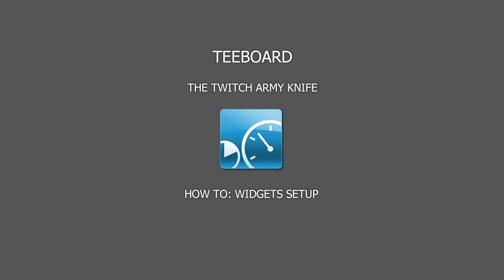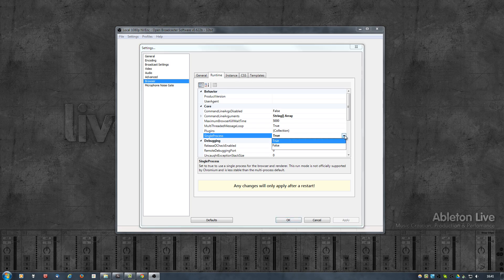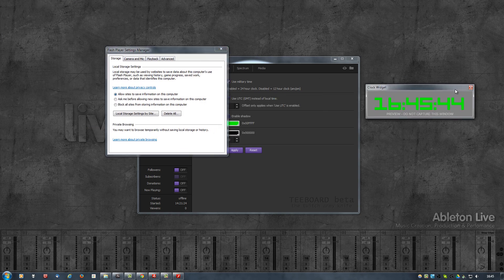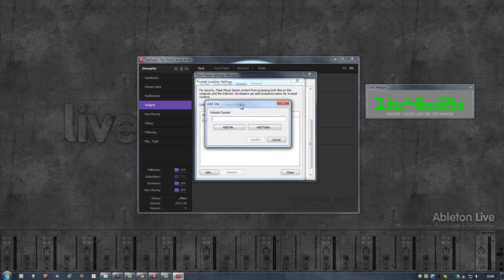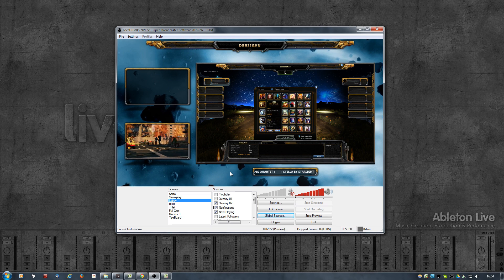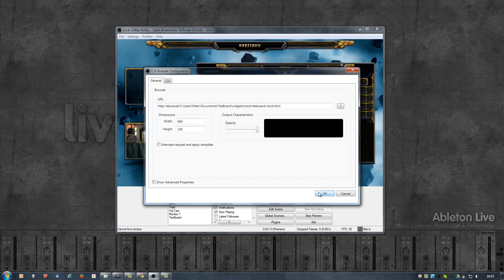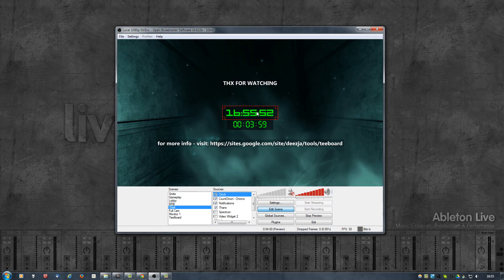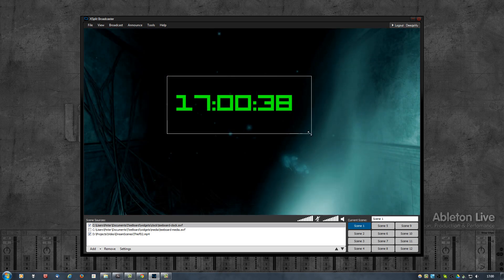TeeBoard How To: Widget Setup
This video explains the steps required to get TeeBoard widgets up and running.